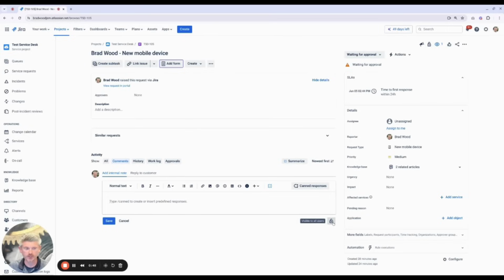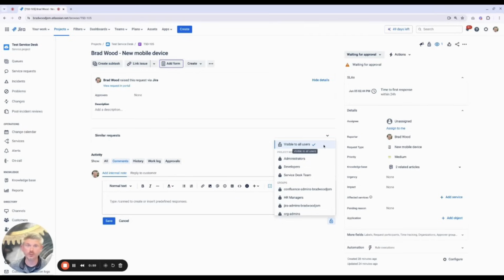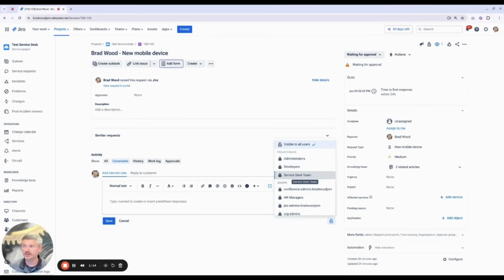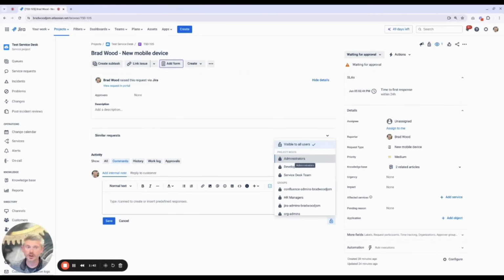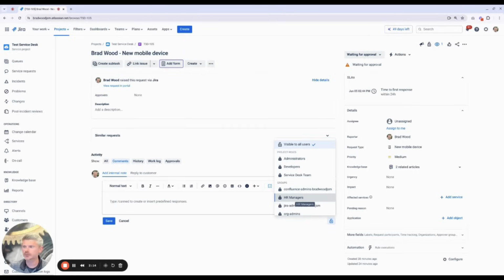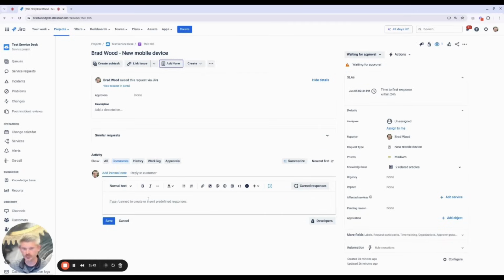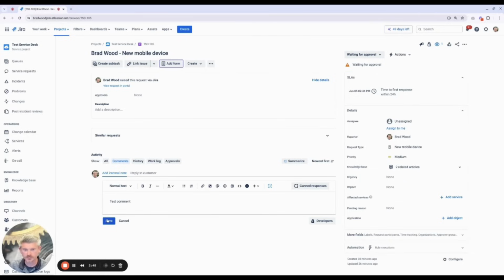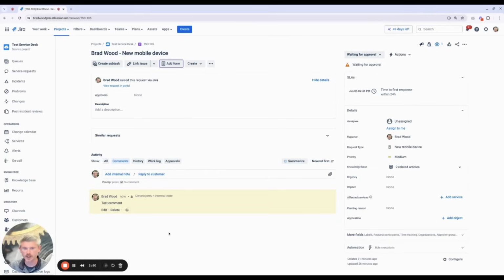Jira Service Management Update June 2024 | Enhanced Comment Visibility Restrictions in JSM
In this video, we investigate the new enhanced comment visibility restrictions in Jira Service Management.  We'll look at how to set these new comment restrictions, and look at a couple of use cases for this new feature.